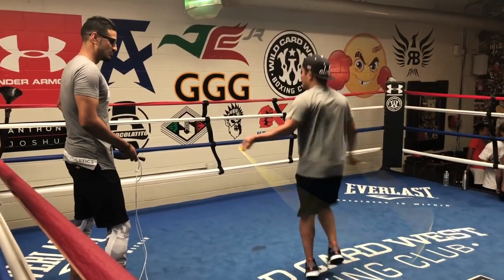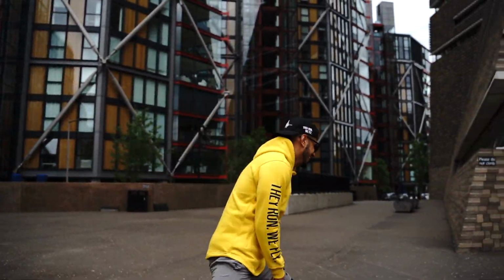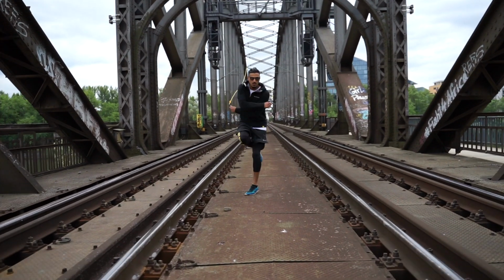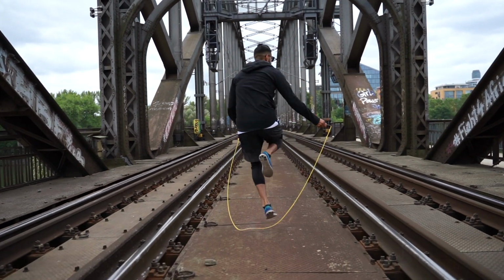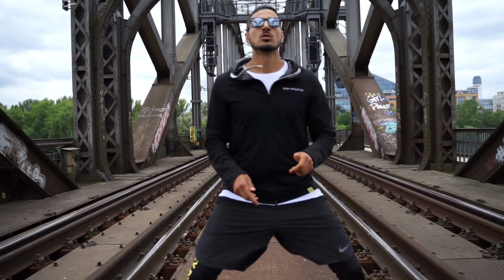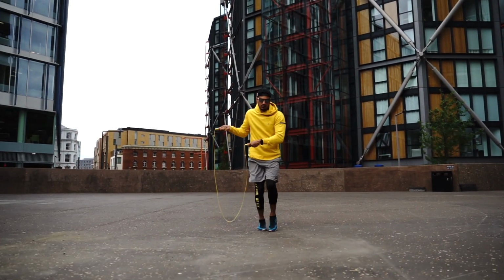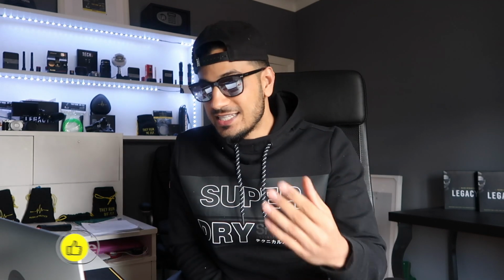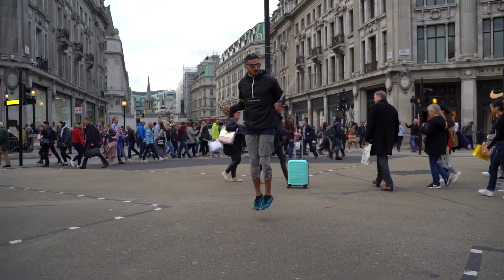ADVANCED JUMP ROPE TUTORIAL - HOW TO SKIP LIKE RUSH ATHLETICS